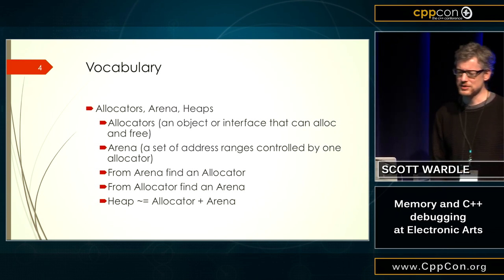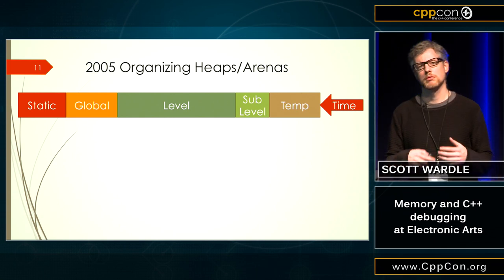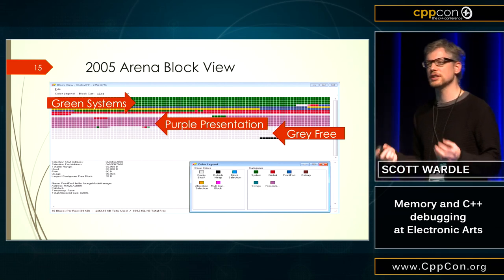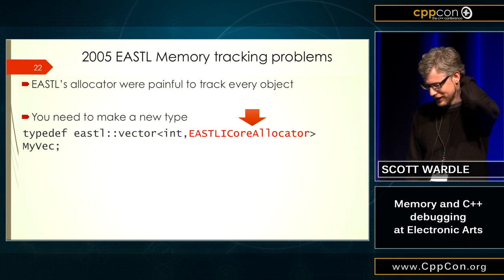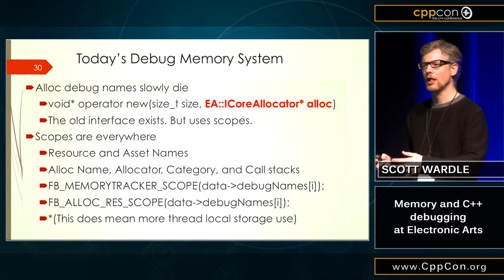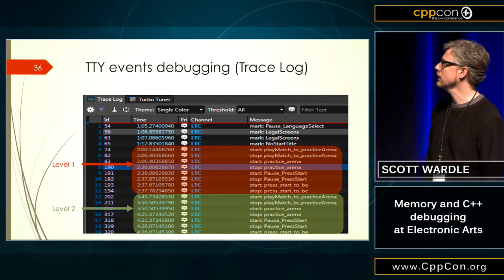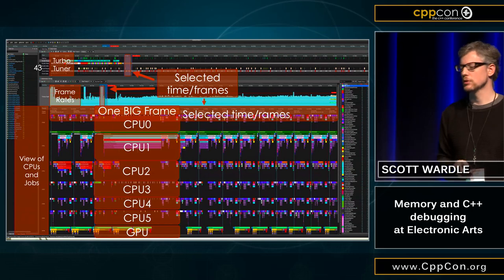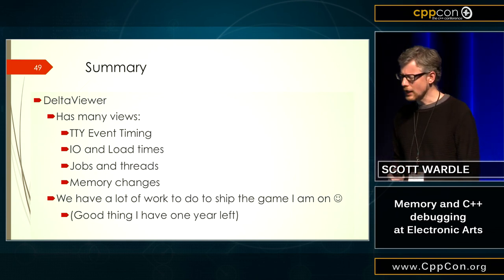CppCon 2015: Scott Wardle “Memory and C++ debugging at Electronic Arts”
Scott Wardle a senior software engineer Electronic Arts will talk about the current memory and C++ debugging setup and tools used in games.

PS4 and Xbox One have virtual memory and 64 bit address spaces, GPU and CPU are getting closer in the ability to work virtual memory. So our tools are getting better and better and closer to PCs. Most of a games memory goes towards art and level data like bitmap textures and polygon meshes. So artist and designer need to understand how much their data takes up. Giving them call stacks of memory allocations does not help. They want to know how big is a group of building is. Why is this group of building bigger than this one? Maybe this one has some animation data or one of the textures is too big. But there are 10,000s of objects built by 100s of people all around the world.
Hey Everyone, I am Scott Wardle, I have been in games over 20 years. Much of that in EA Canada Vancouver (though I started my career in EA Japan.). I like to solve hard problems. I love good data visualization and metric systems and using them to fix hard bugs. Also, I like to find good interfaces that use both tech and people together to flip throw hard problems such that they become easy and solve them selves.